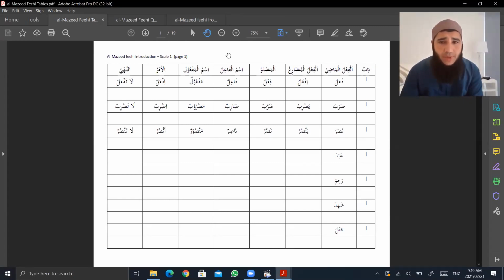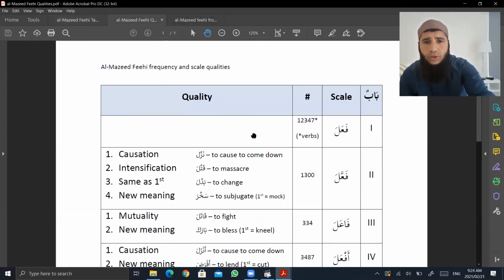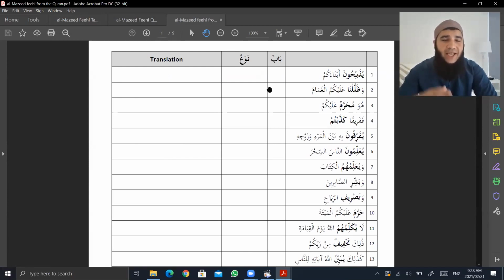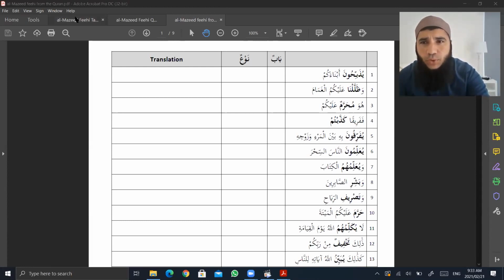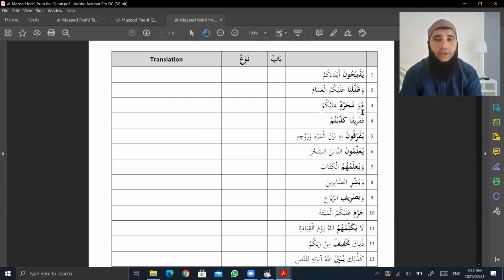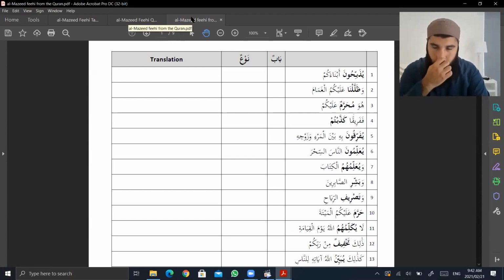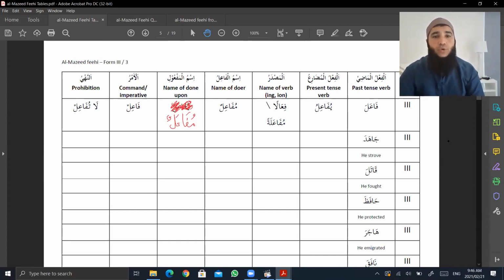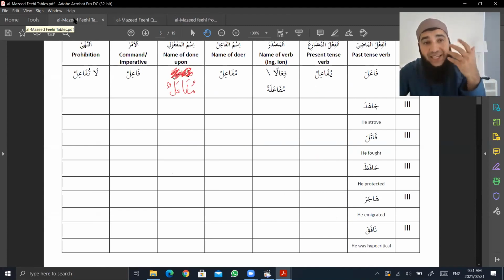Al Mazeed Feehi Scale 2 and 3 - Ml Zakariyya Harnekar - 21 Feb 2021